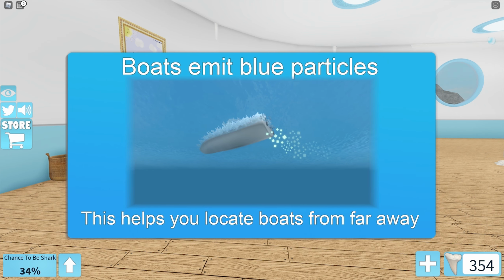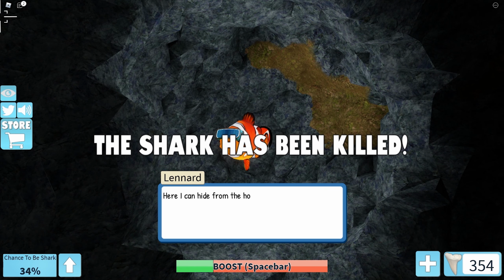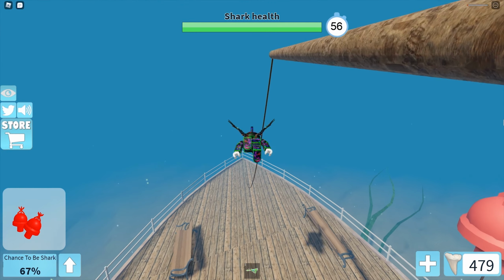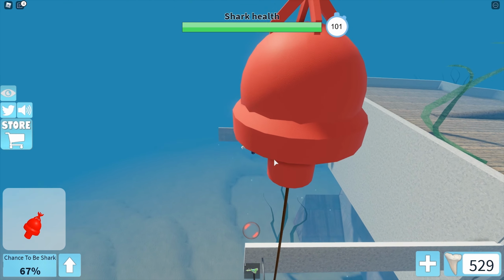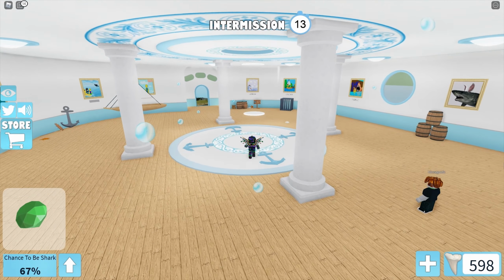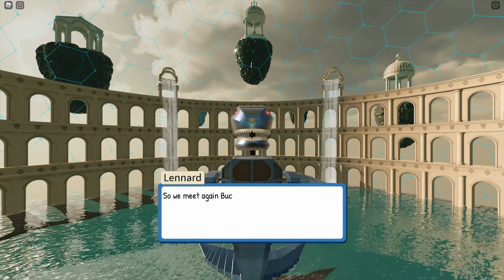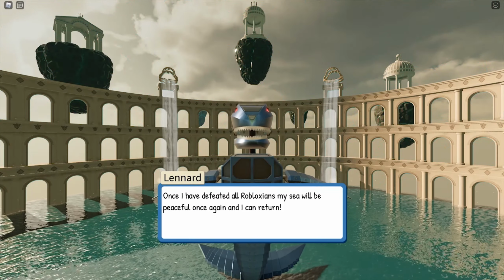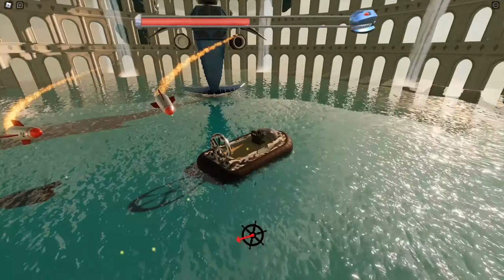Get the RIP TIDE set now if you have not!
I know how difficult it can be to get the Rip Tide Helm and its set.
I have removed the sharkbite VIP server as the Ready Player 2 (RP2) event is over.

             "Rising Water" by Jon Bjork